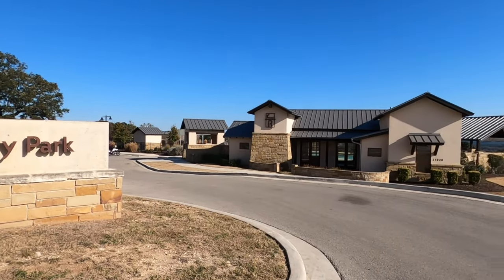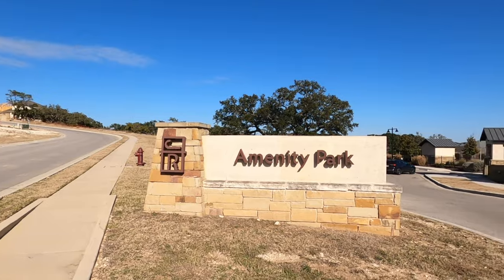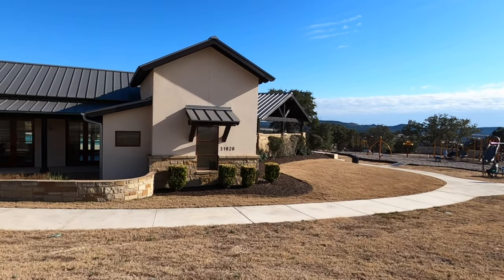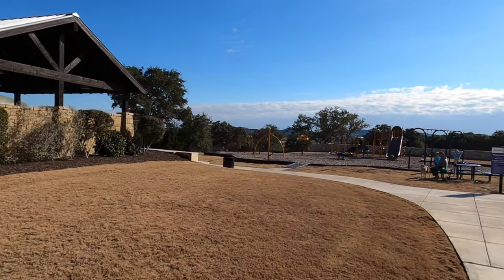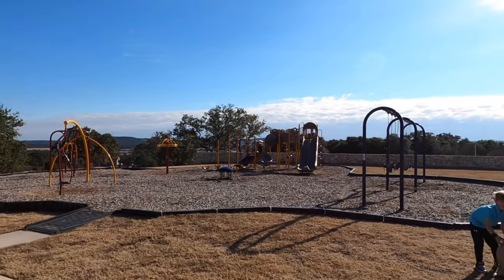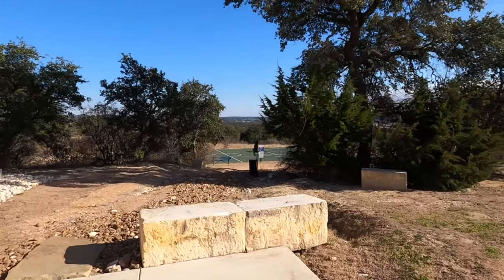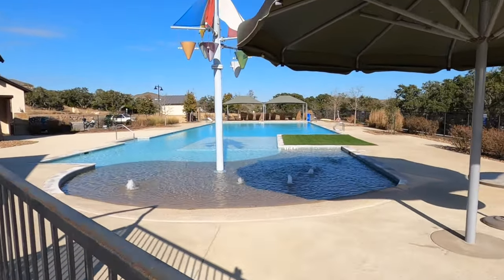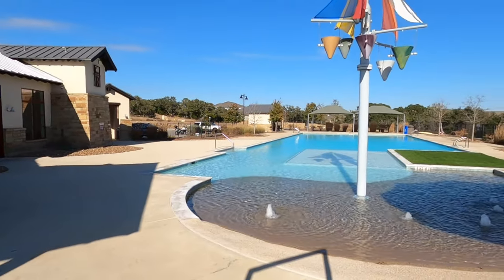Amenities Tour, Johnson Ranch Community, Bulverde Tx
A short video tour of the Johnson Ranch Amenities. To schedule time with me, please click this like to my calendar. Thanks